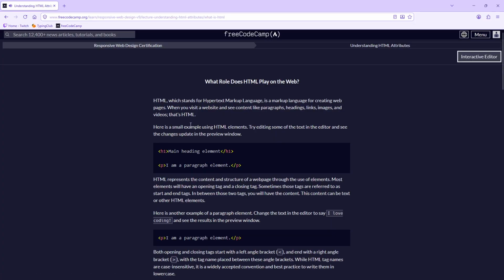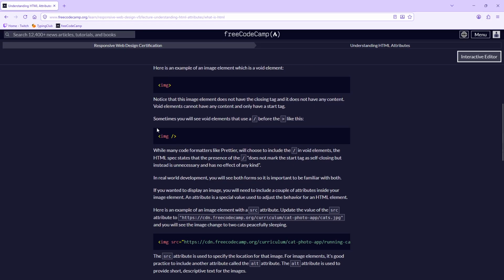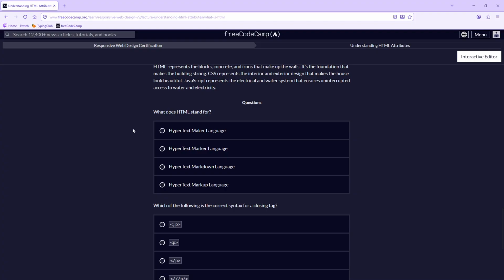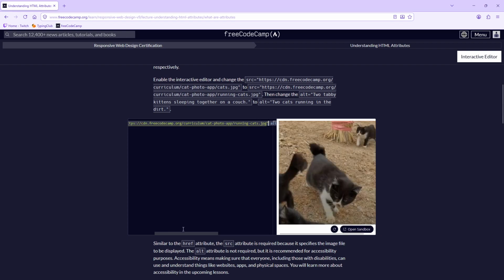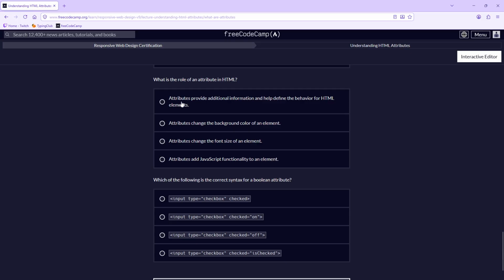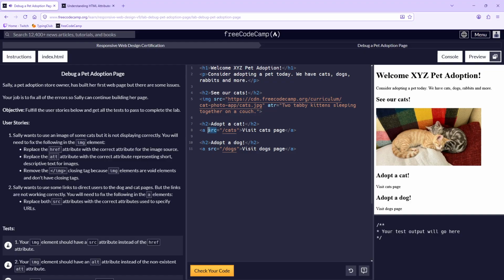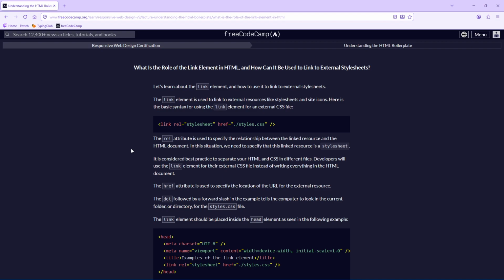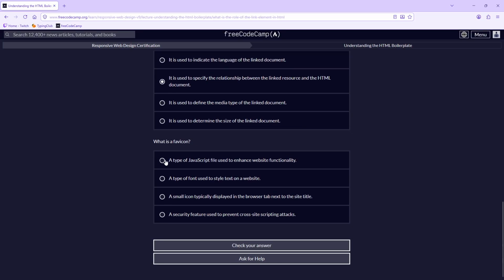Teaching myself coding (day 39)